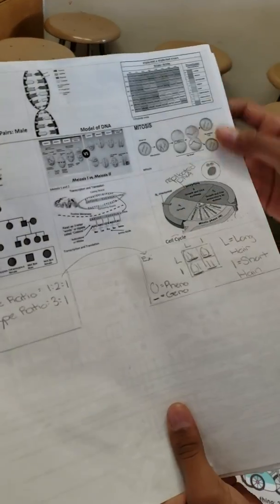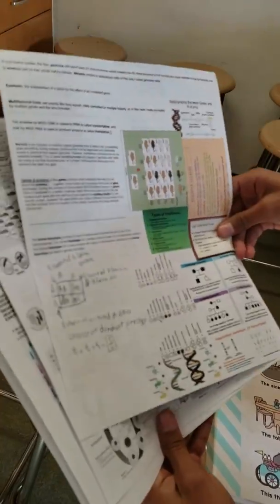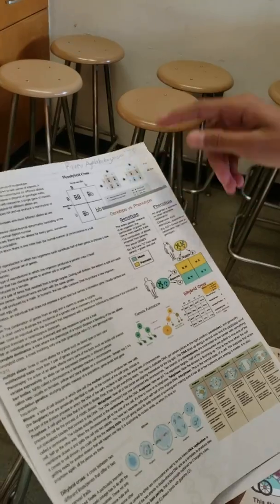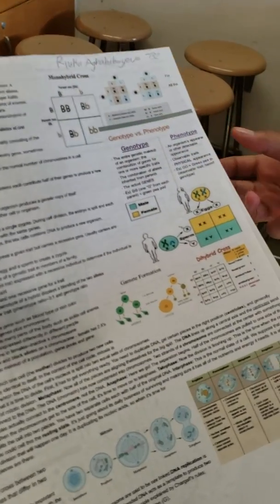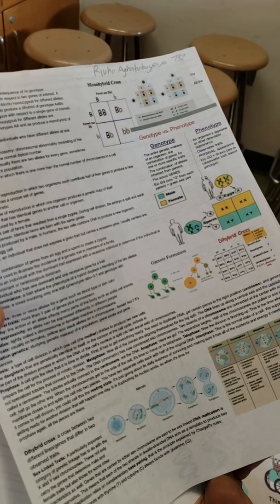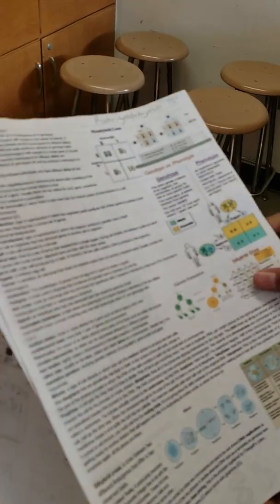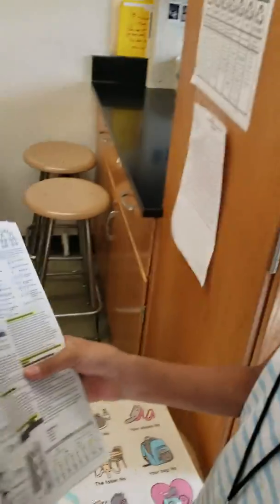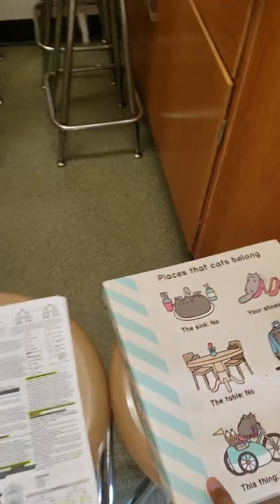How to make a Note/Cheat Sheet & Binder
This is a general Science Olympiad Introduction for 6th Graders who are looking to take the SciOly Qualifying Examinations. Here you will see CMJ explain what is a Note Sheet (AKA Cheat Sheet) and a Binder.